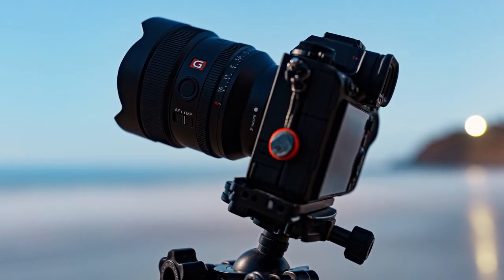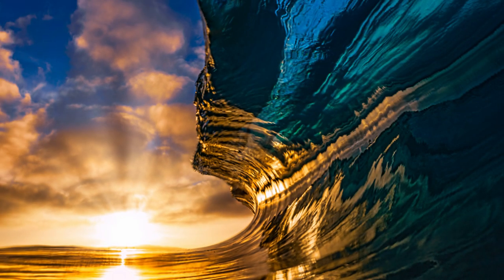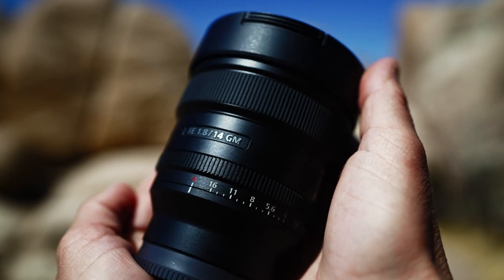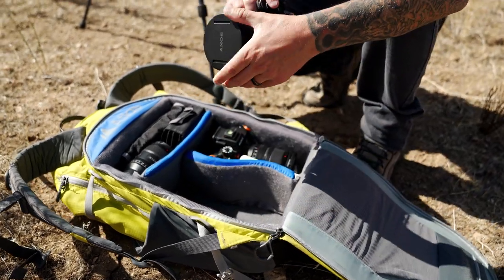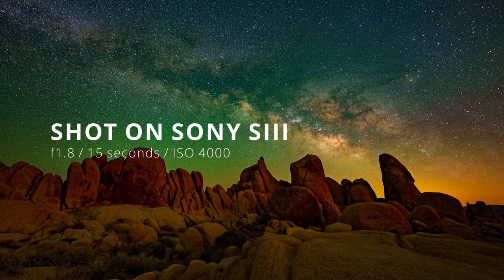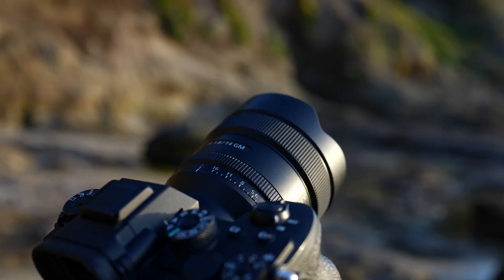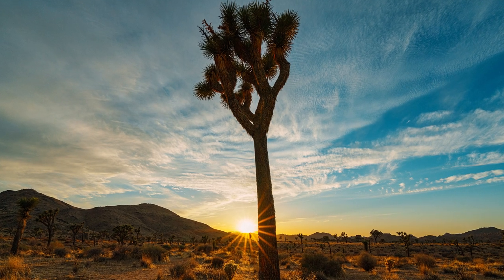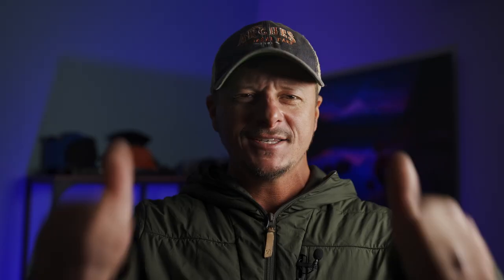Sony 14mm F1.8 G Master Lens Review With Stan Moniz | Sony Alpha Universe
See why Sony Alpha Collective member Stan Moniz is calling the Sony FE 14mm F1.8 G Master his new favorite lens to shoot with. In his hands-on review, Stan puts this weather tough lens to the test as it withstands one of the biggest dust storms he’s ever seen, and explores its motion time lapsing and astrophotography capabilities. Buy the Sony FE 14mm F1.8 G Master

This SonyAlpha lens review features the Sony FE 14mm F1.8 G Master lens.